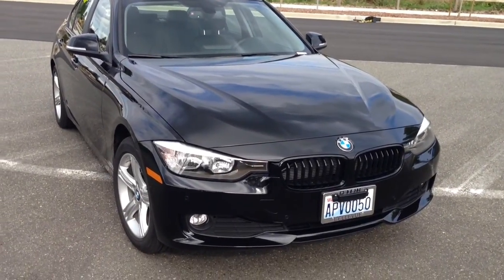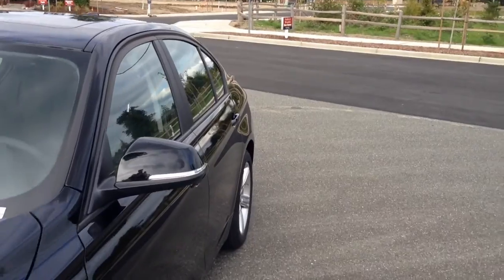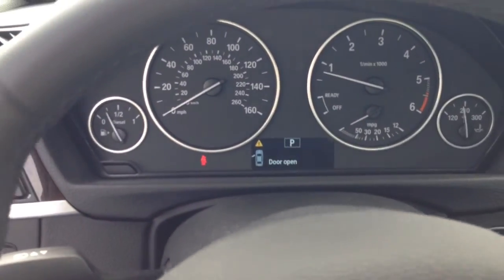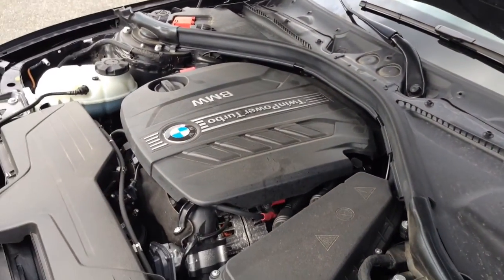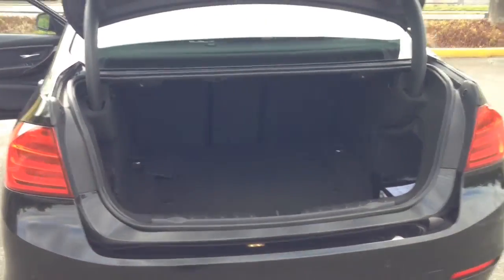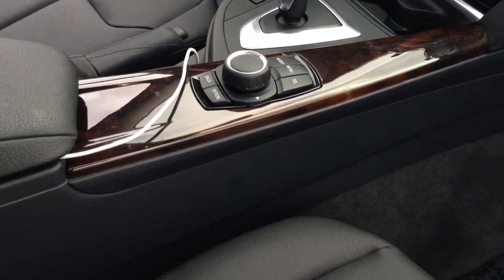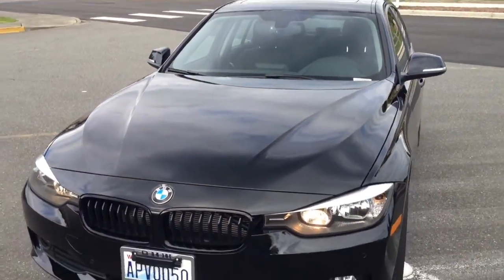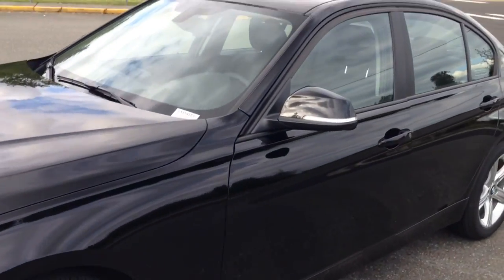2014 BMW 328d "Diesel" - Review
A quick walk around of BMW's newest diesel for 2014.